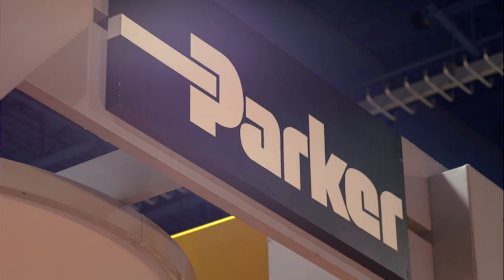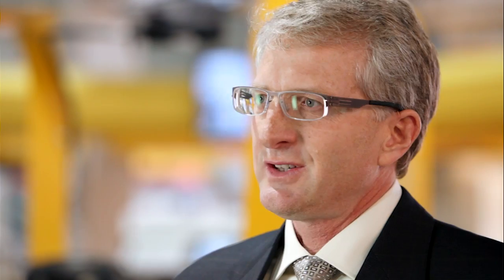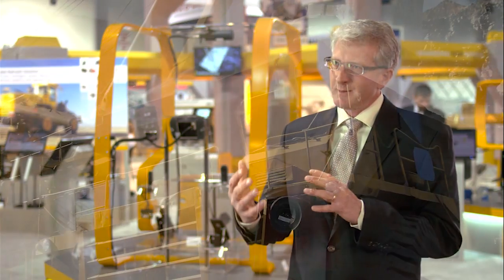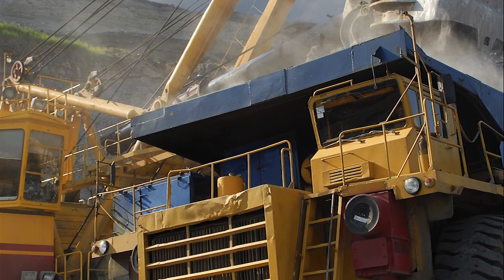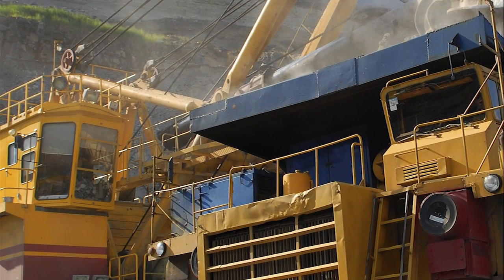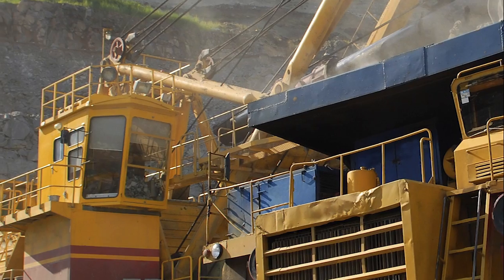Parker's Heavy Duty Vehicle Design Technology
Bill Brandt, Business Development Manager, explains how advances in technology are impacting heavy-duty vehicle cab design, and highlights Parker's unique solutions to improve productivity and drivability.